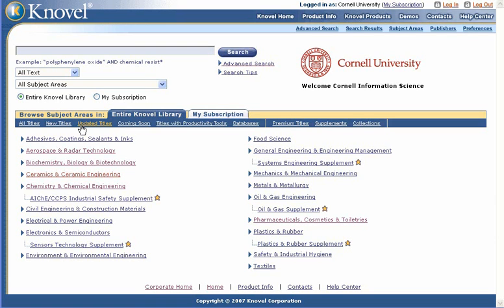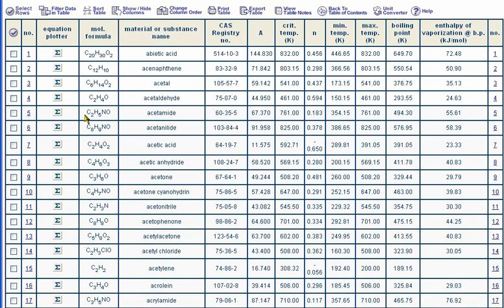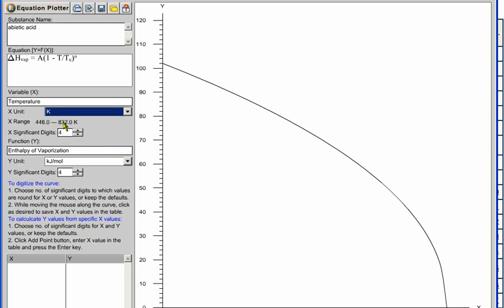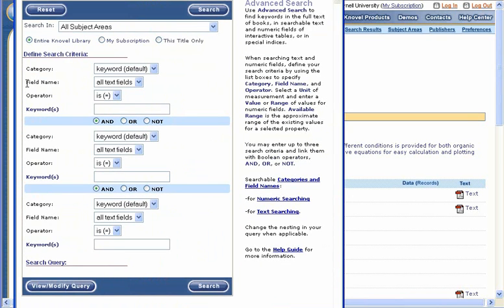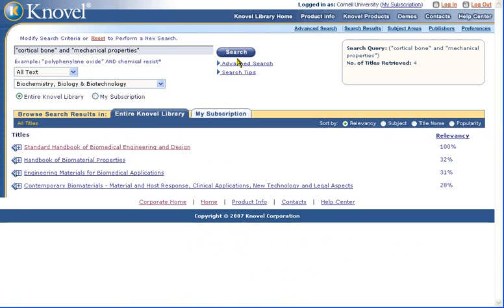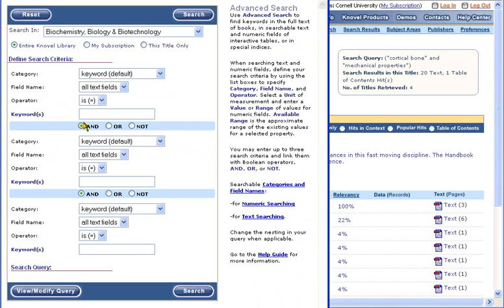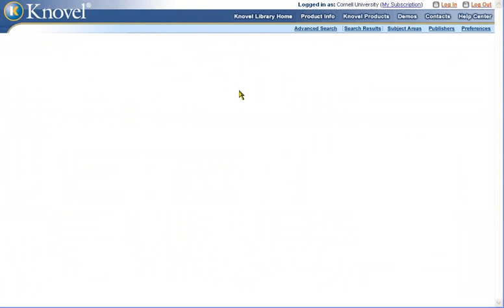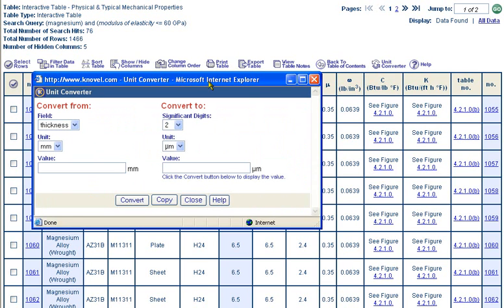Knovel Demo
A video showcasing Knovel's interactive searching capabilities.